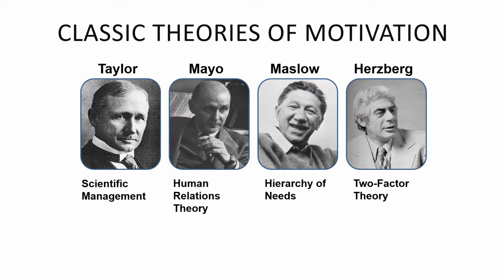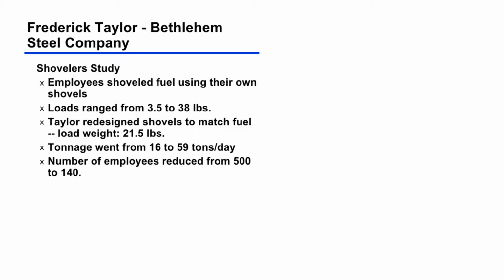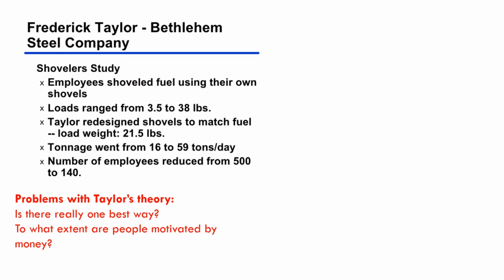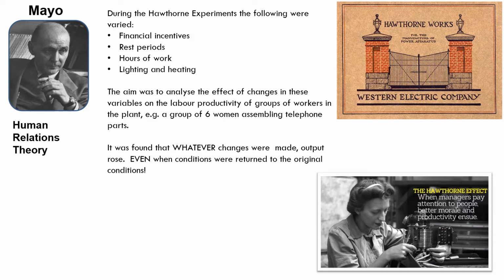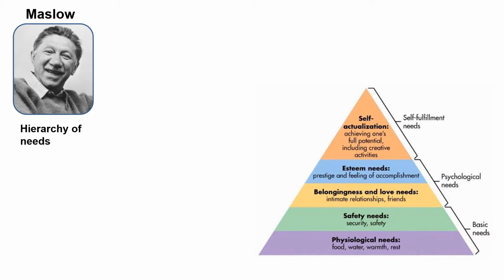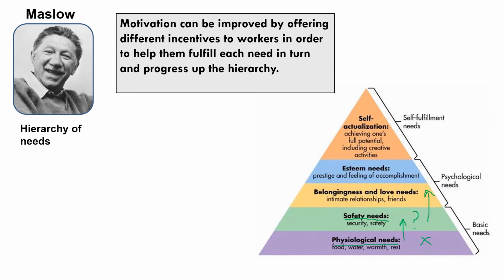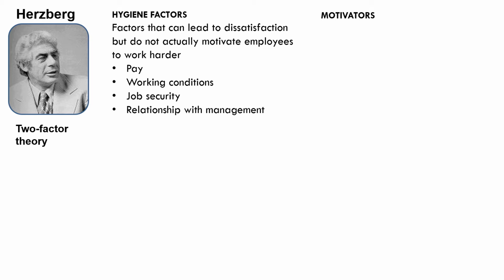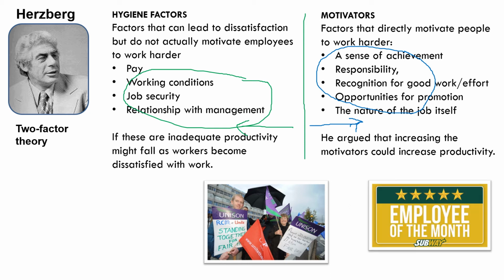28 Motivation in Theory REC